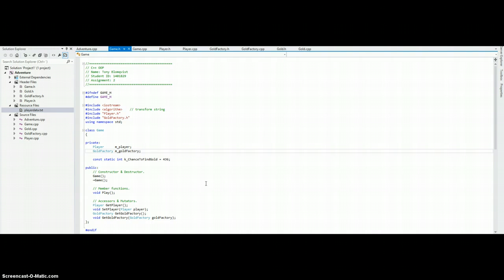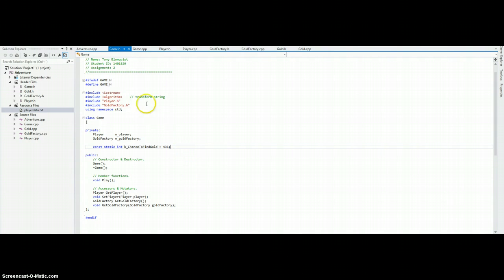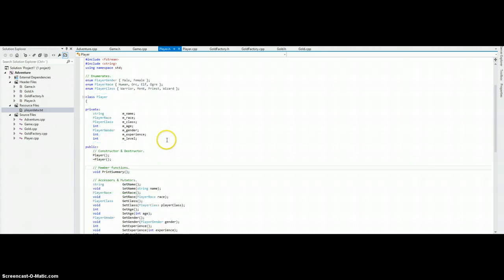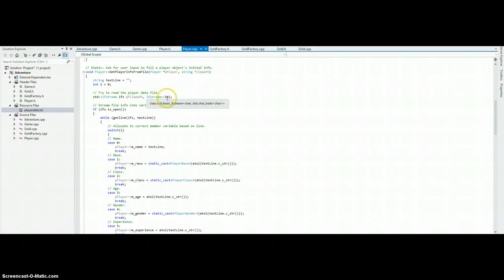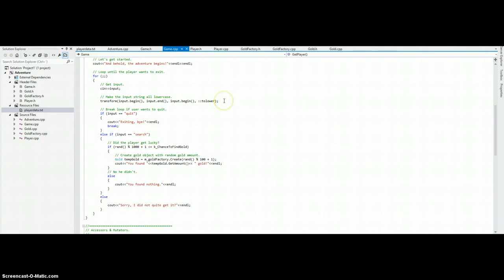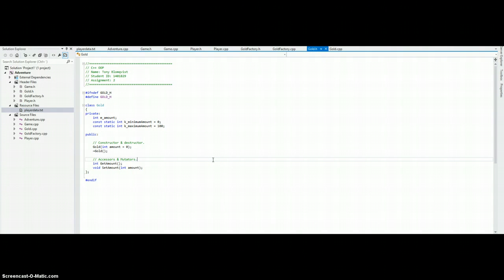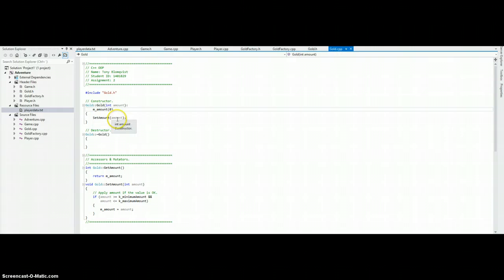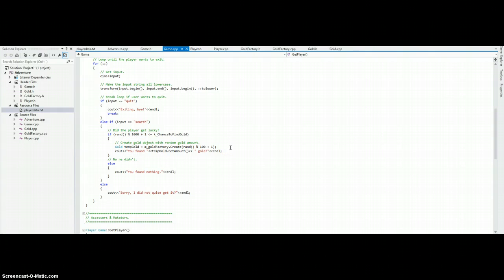C++ OOP Lecture 2